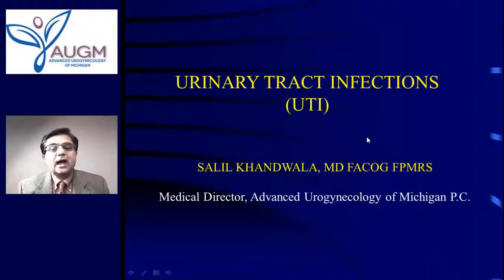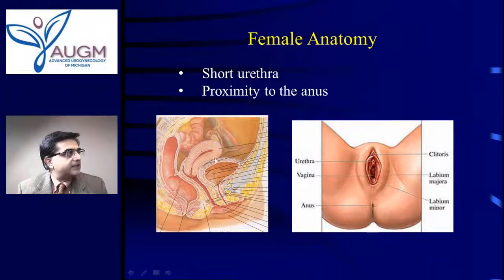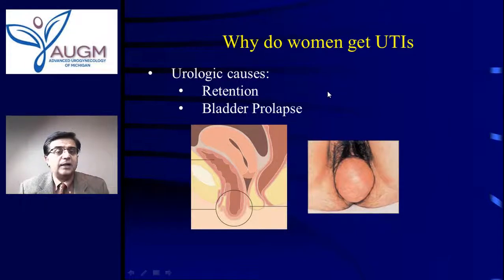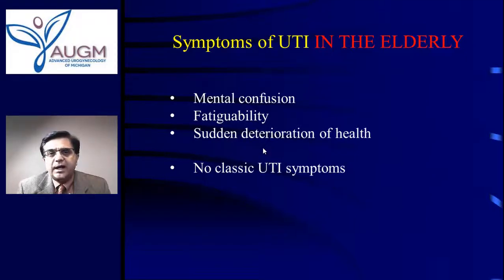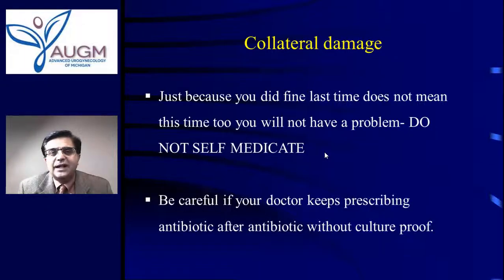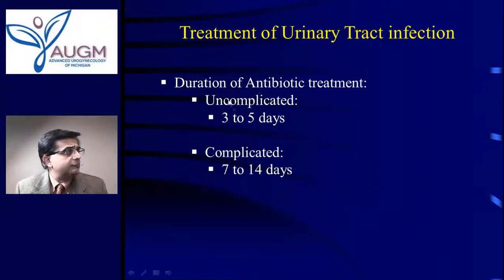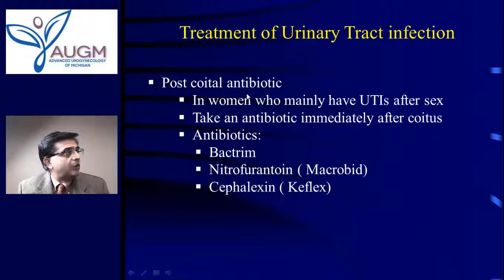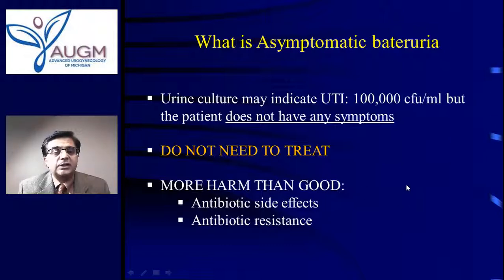Urinary tract infection (UTI)